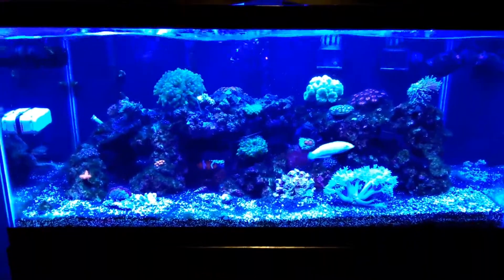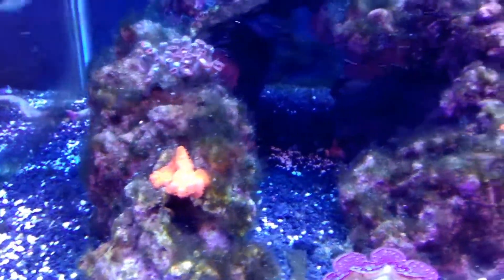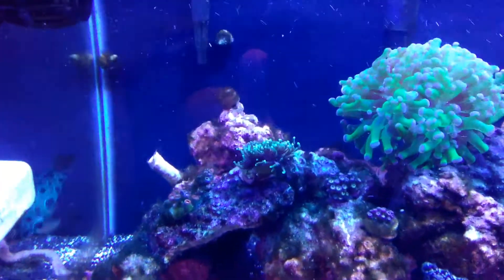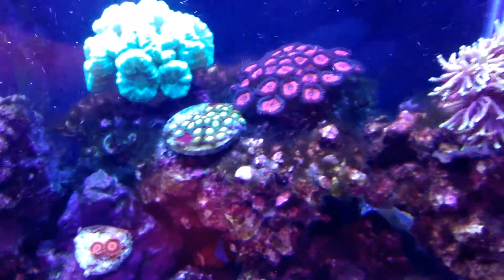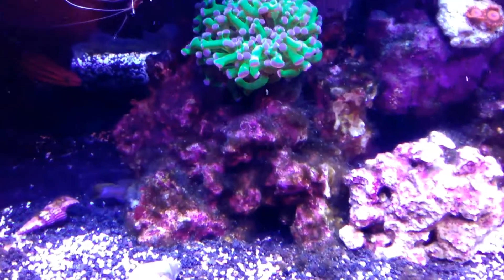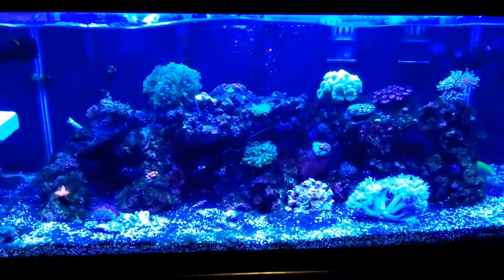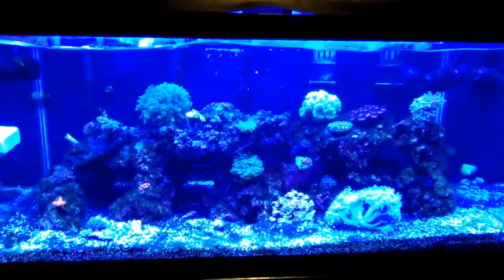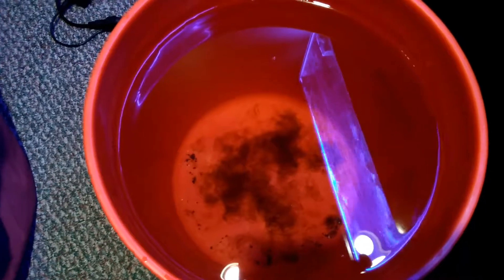Bacter Clean M by Continuum. Week 2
So far this product has been doing exactly as it says. I made one mistake in the video. I did say "a water change every 2-3 weeks." What I meant to say was "2-3 days." One of these times I will make a perfect video hahaha. Hope you enjoyed. Happy reefing everyone!